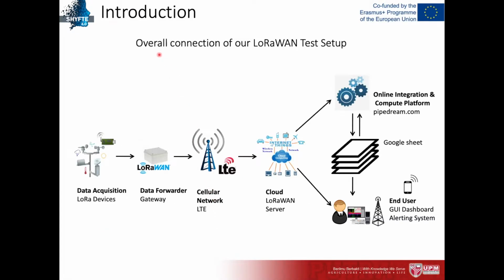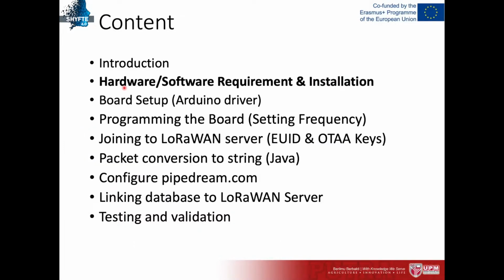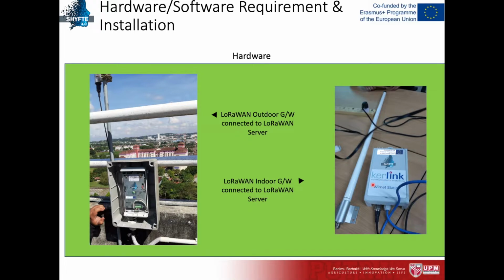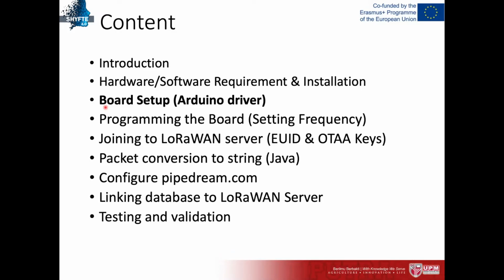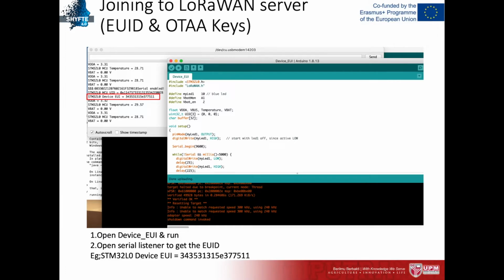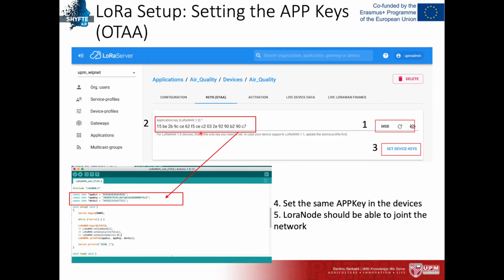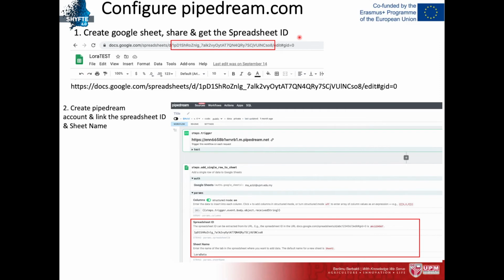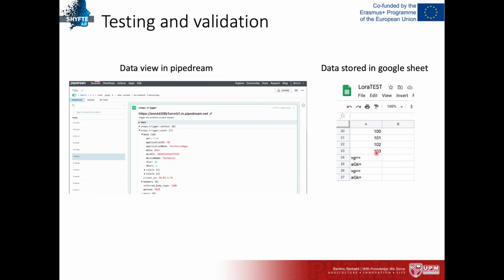International MEITA IoT Challenge, Technical Training Session: How to Set up IoT Data Acquisition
This video is a continuation of the IoT Training Module for the International MEITA IoT Challenge's Technical Training Session.

List of IoT Training Module:

1- Introduction to Internet of Things (IoT)
2- How to Set up IoT Data Acquisition
3- How to Set up Lora Nodes and Gateway
4- Peat land Data Analytics

Please watch all these sessions before the IoT Coaching Session With Experts (23rd November 2021, 3pm-4pm MYT) as all the speakers will be present for participants to ask questions and for them to coach participants developing IoT Solutions for Mangrove Ecosystem.